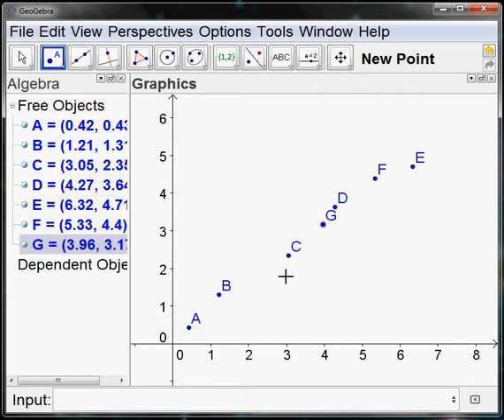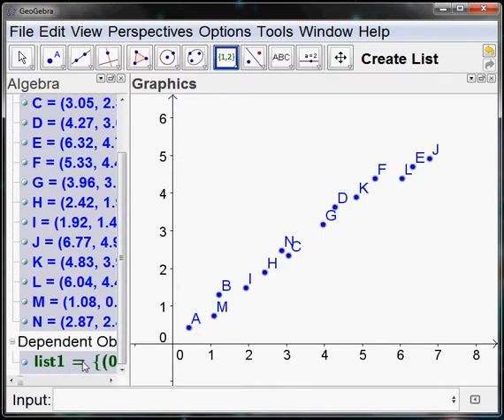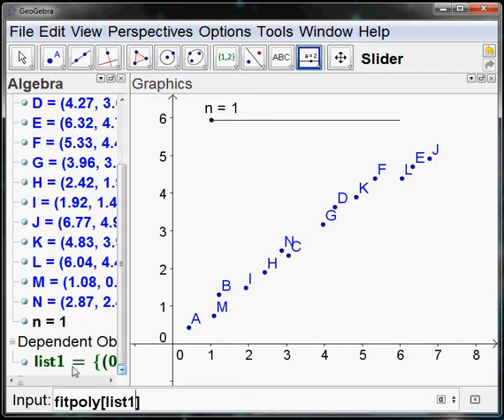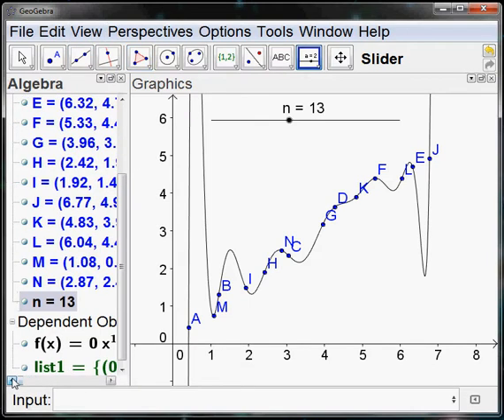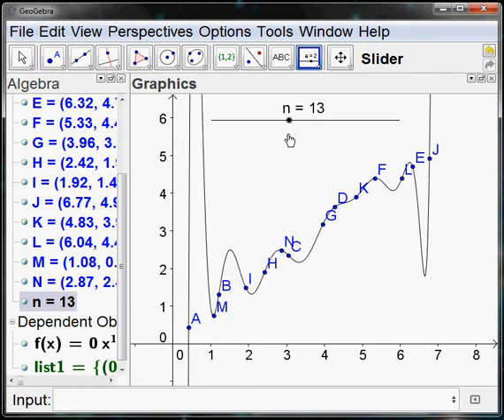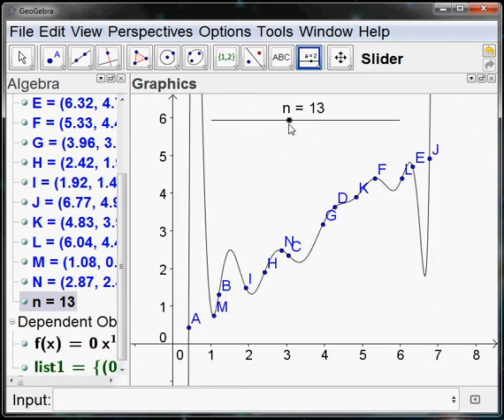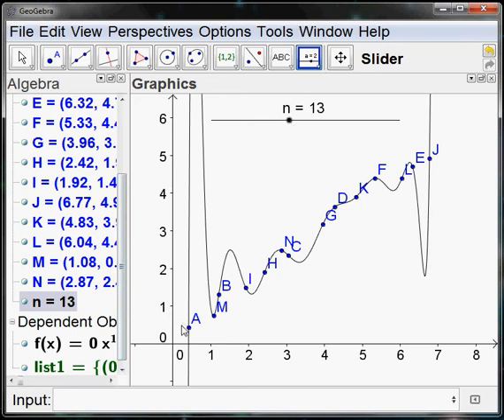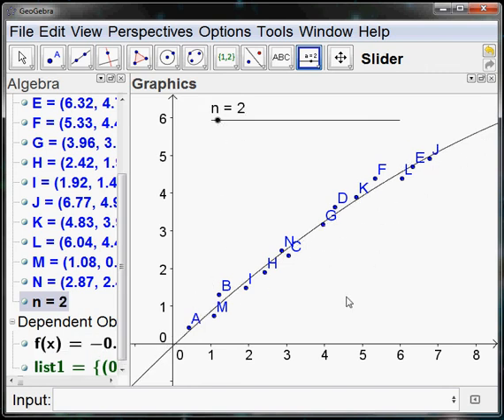a2 5 8 1 Intro to polynomial modeling with Geogebra I keep calling it 5 9